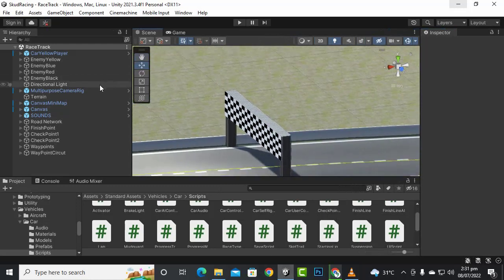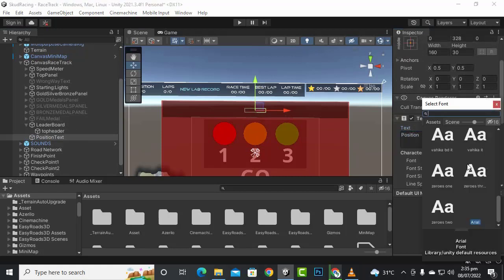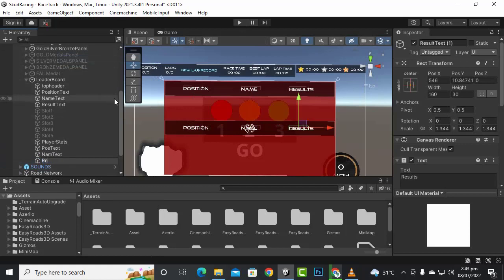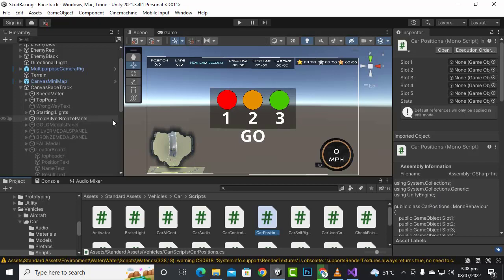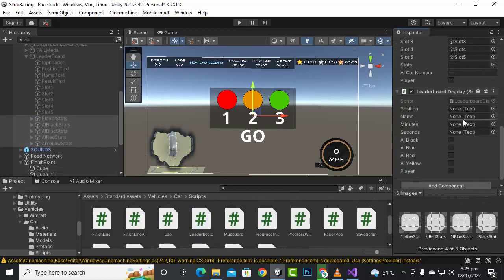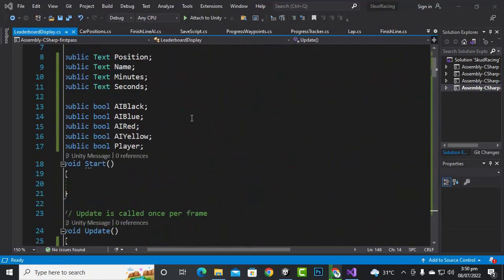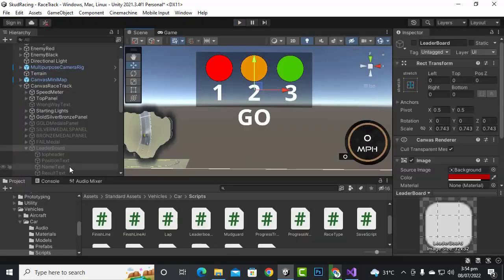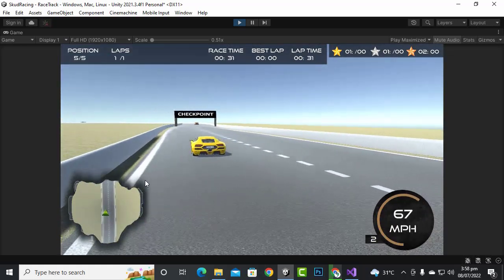Leaderboard Unity Car Racing Game #30 | Car Racing Game Complete Course Unity 3d